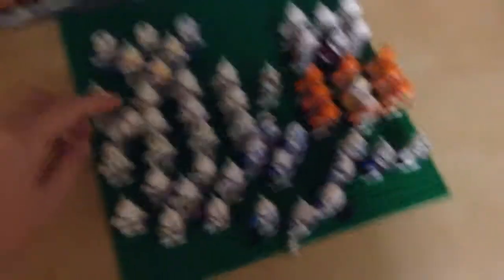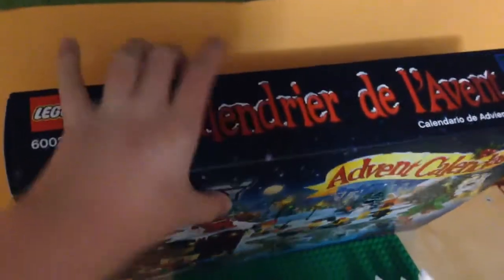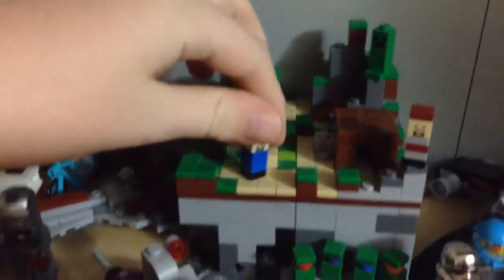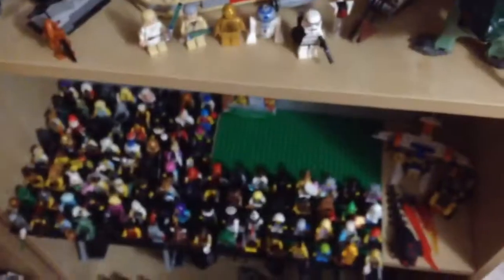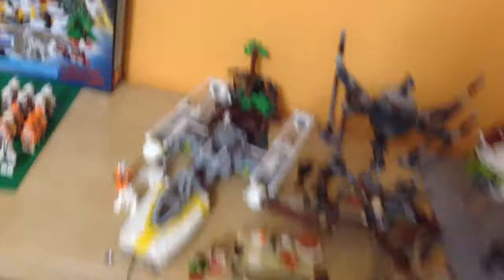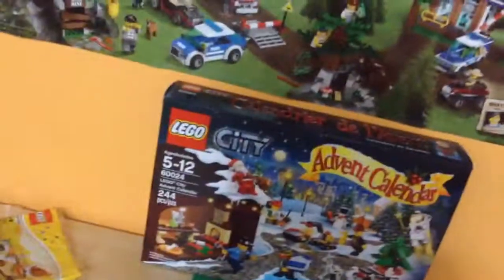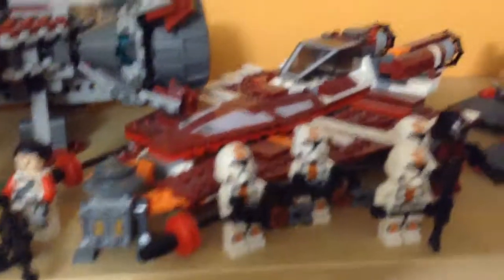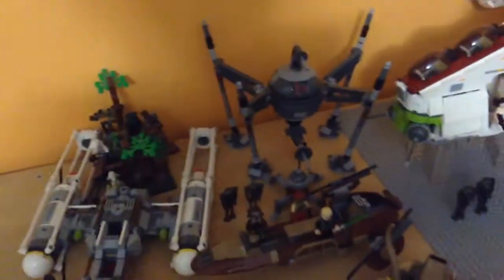Weekly Update #31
I'M EARLY!!!